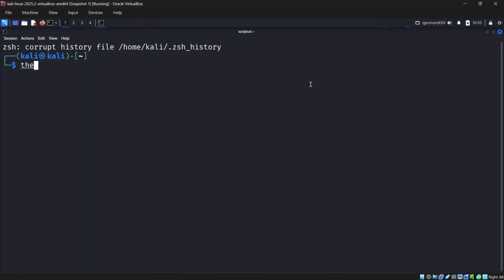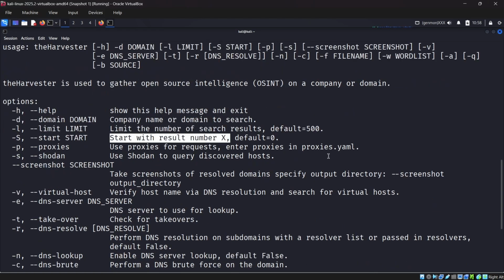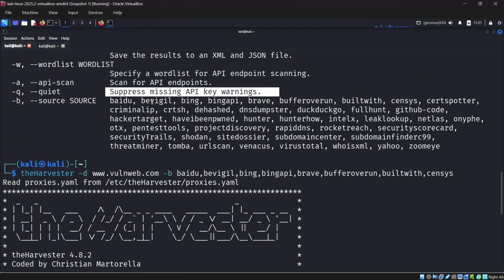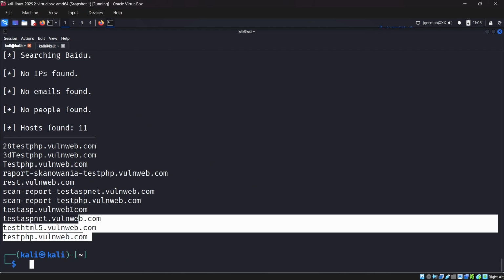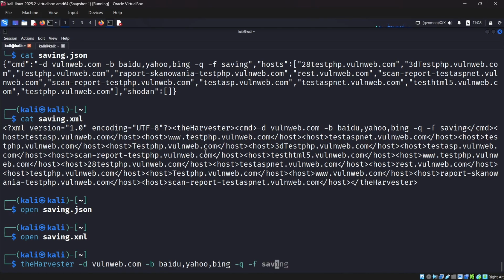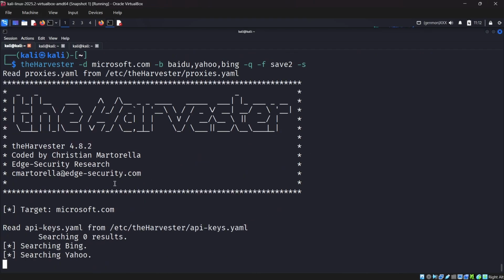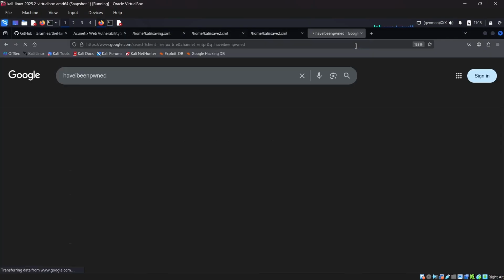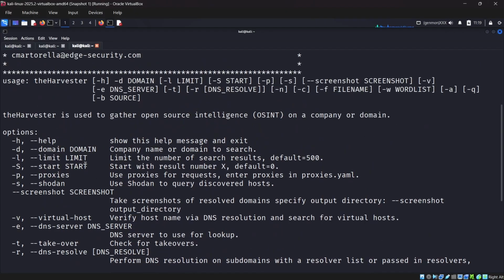theHarvester Tutorial for Ethical Hackers Email & Subdomain Recon Made Easy